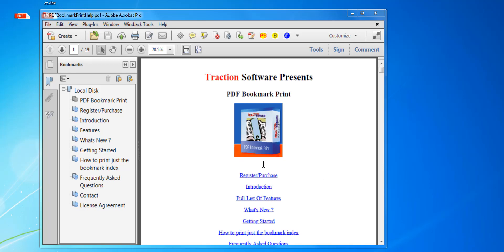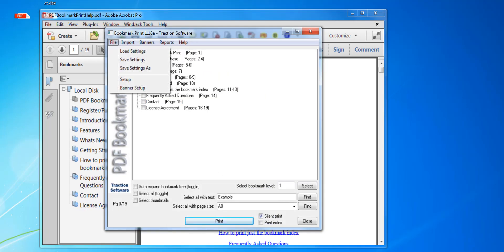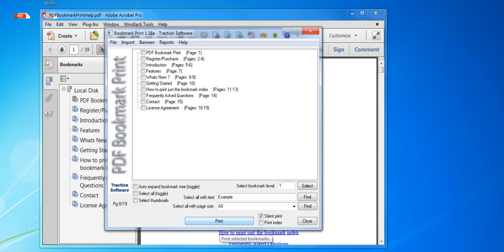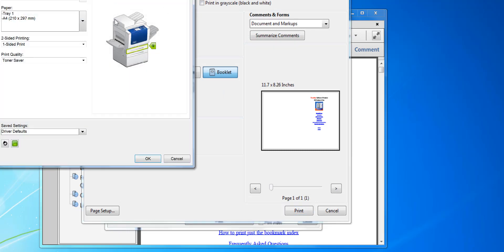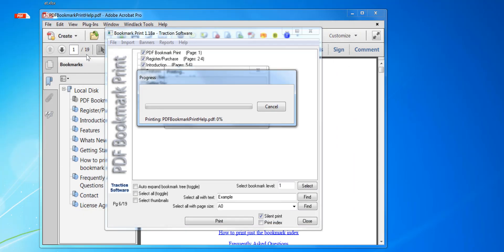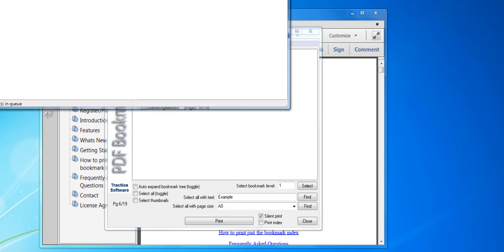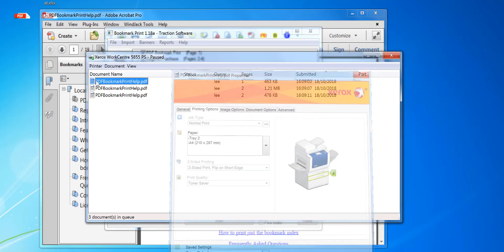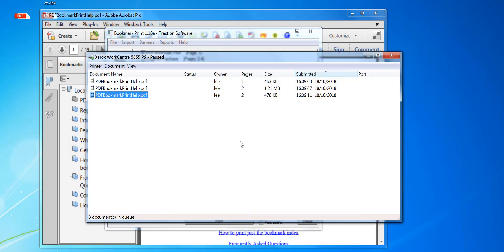How to print a PDF bookmarks as segments with print settings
Requires: PDF Bookmark Print